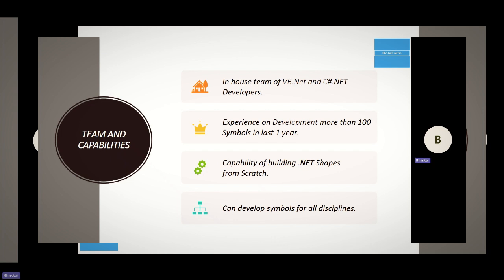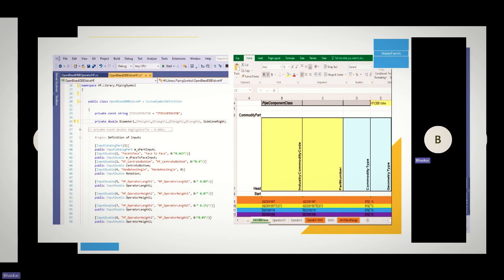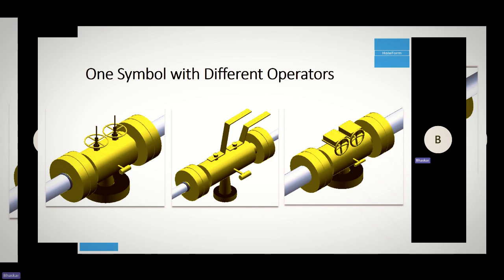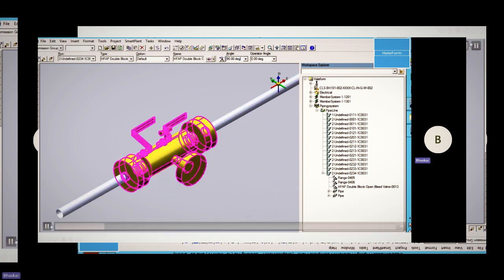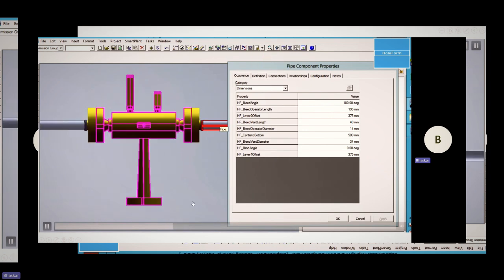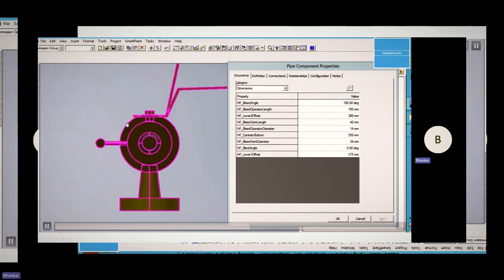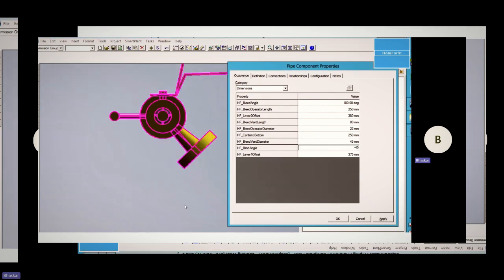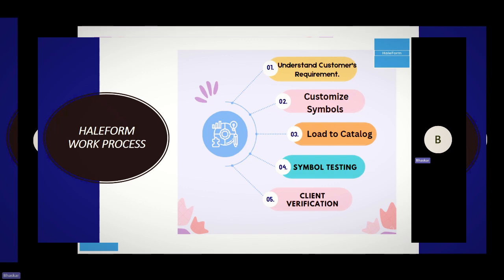S3D Symbol using C#NET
HaleForm has a strong in-house programming team. We're capable of customizing complex entities, such as S3D Symbols. We have a strong team which has experiece and skills on C#.NET, VB.NET, VB6, PML. In this video, you can view a working example of our customization as Double Block Bleed Valve. This example shows that our team is capable of customizing one 3D Symbol to cover multiple requirement.